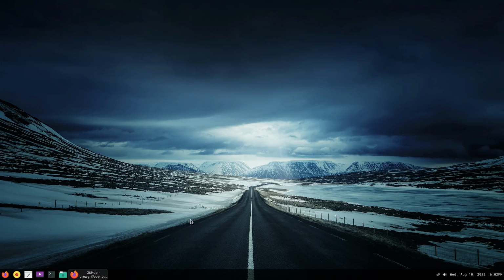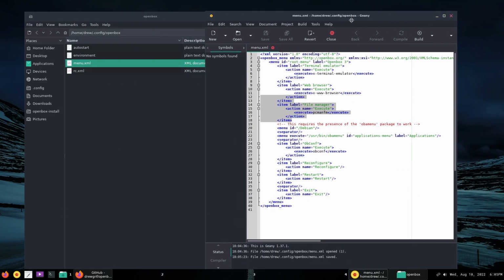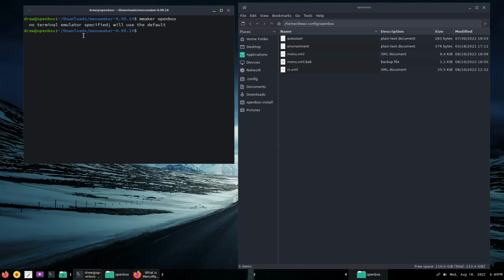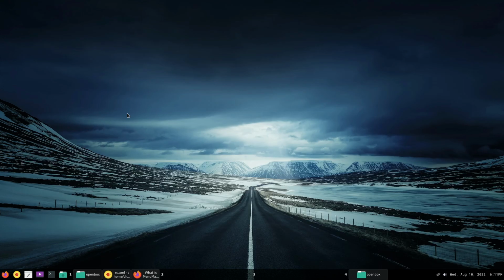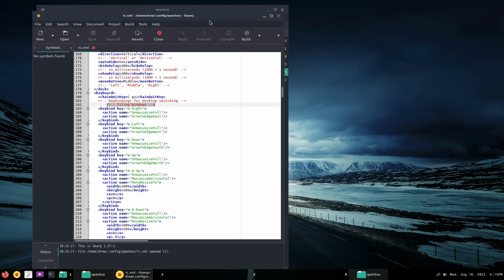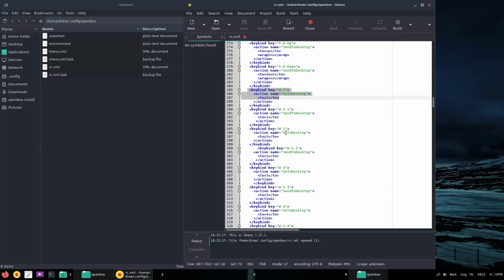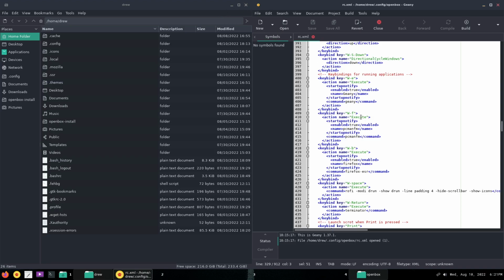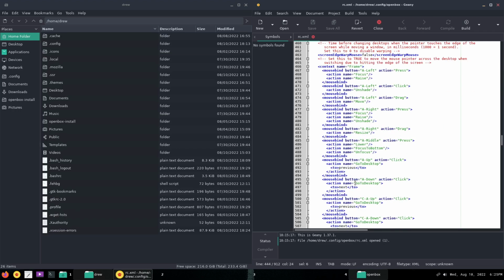Editing Openbox Menus and Key Bindings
(check the .config directory for rofi and rc.xml)